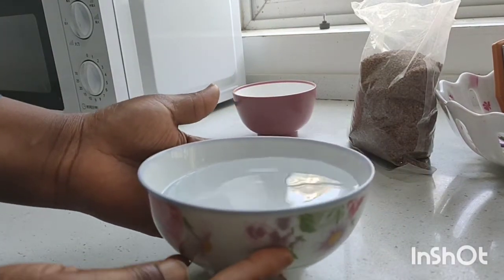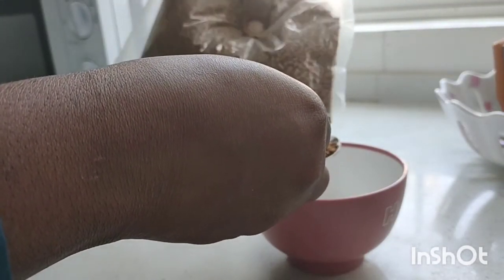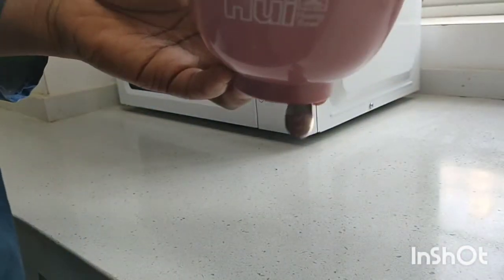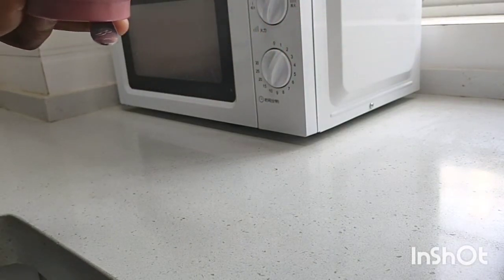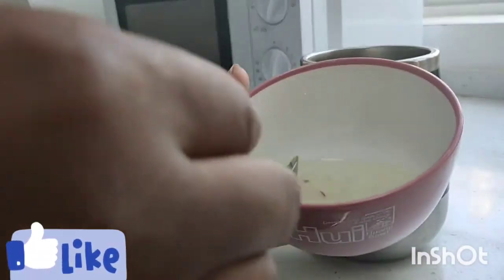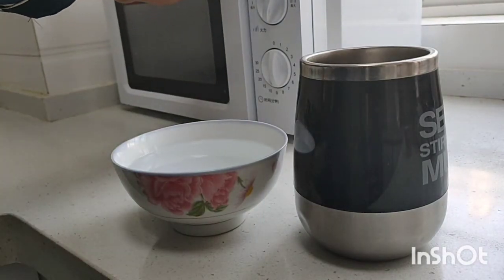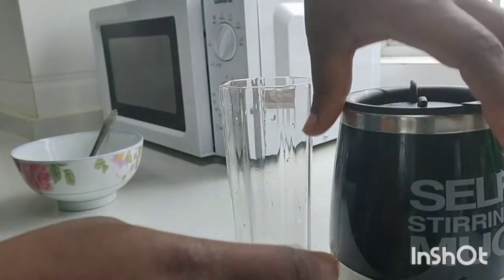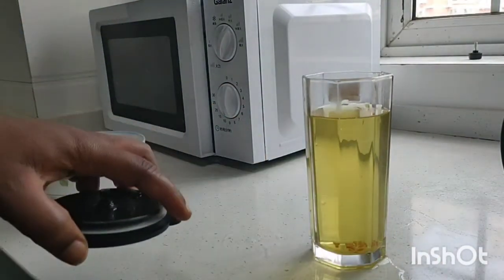DRINK THIS TEA ONE TIME A DAY AND YOU WILL BE SHOCKED !Heal yourself from many diseases.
Can drink it hot or cold.